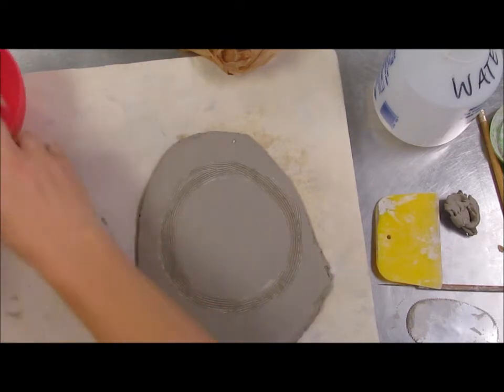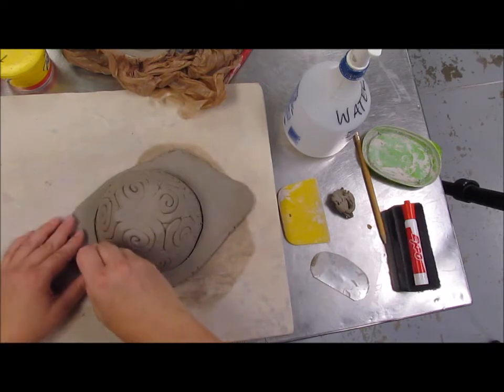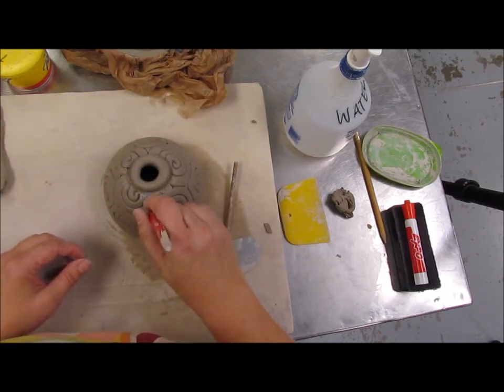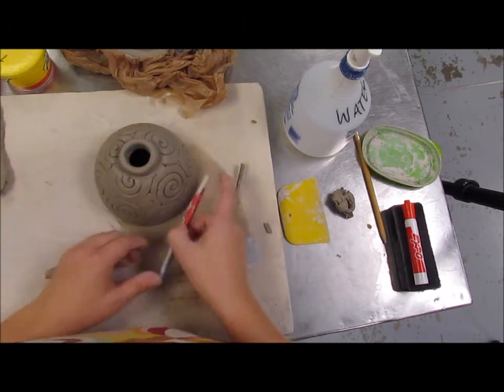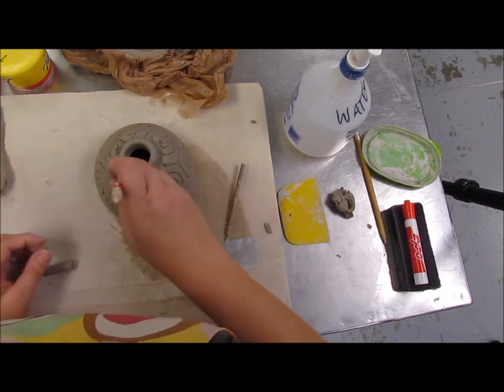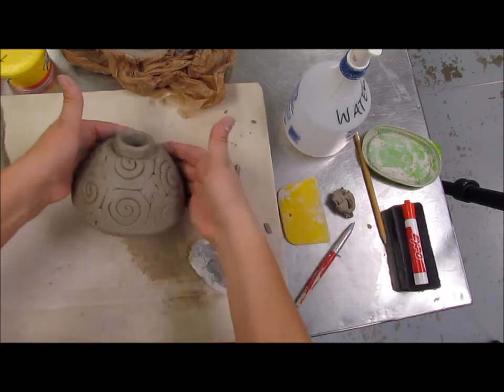assembling coil bowls